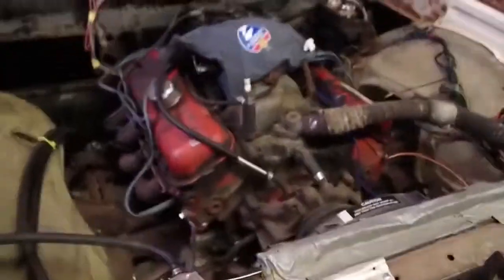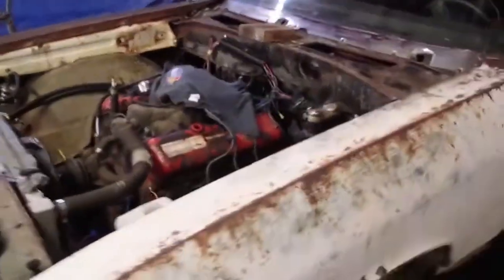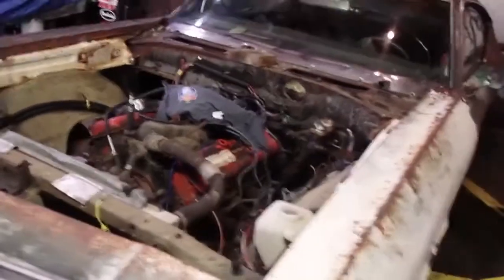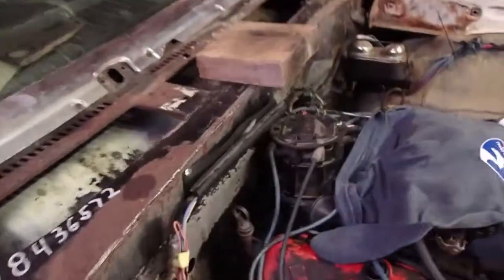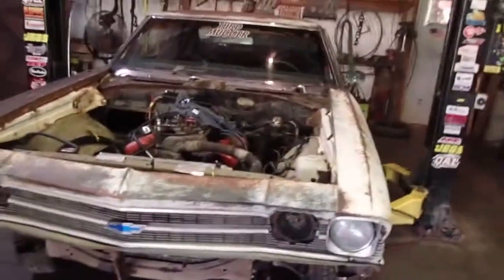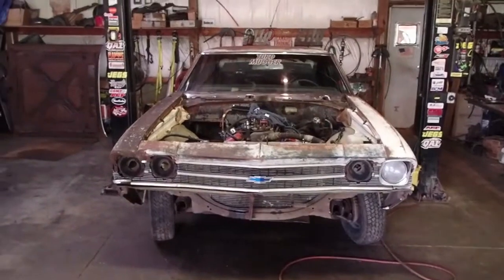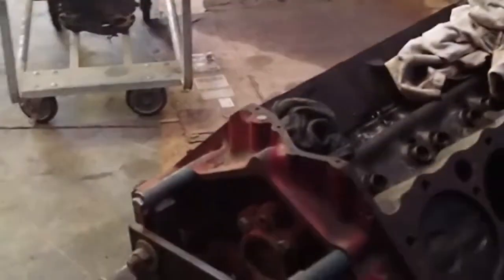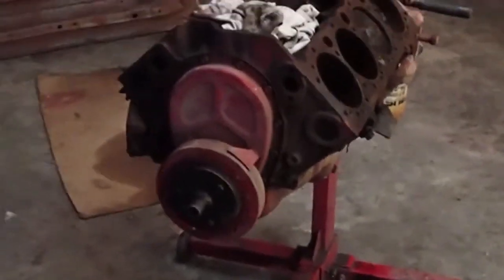Throwback Thursday! Budget Beater Chevelle - We Need Your HELP! | Sketchy's Garage